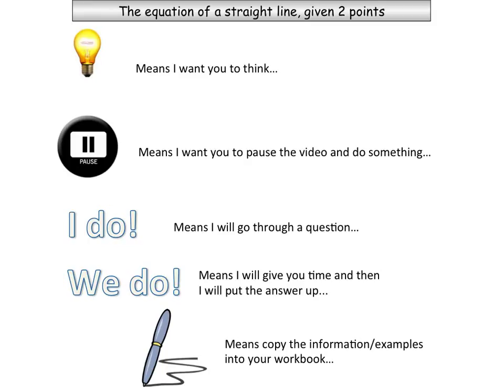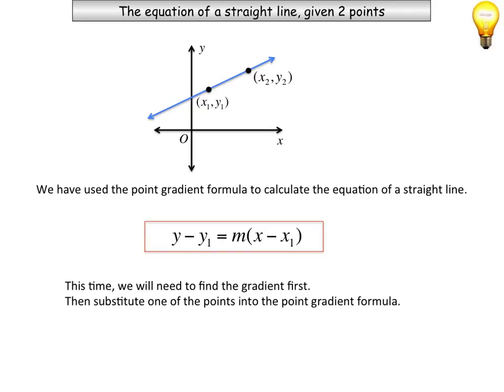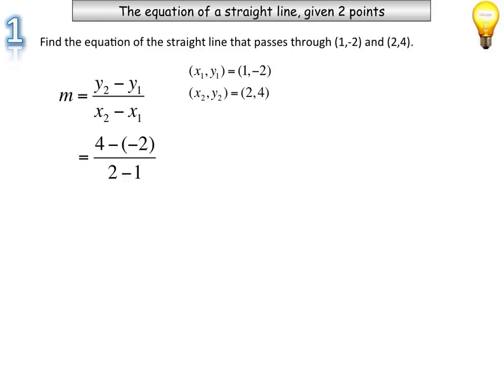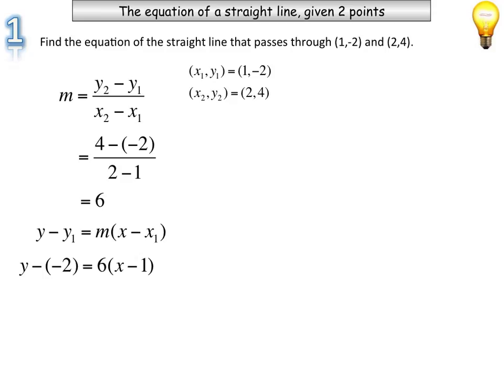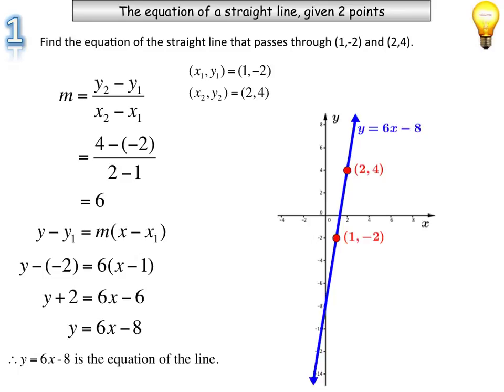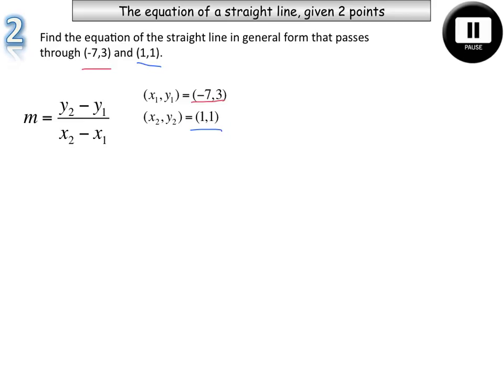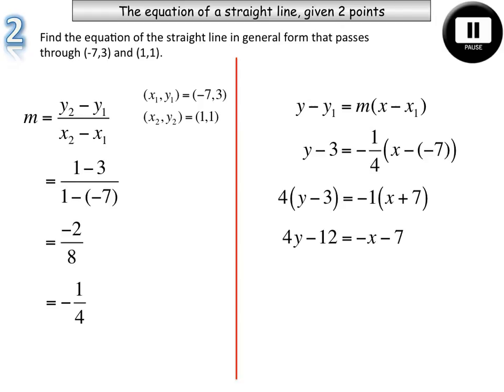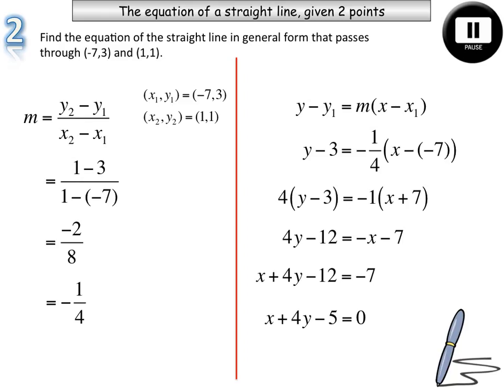Equation of a straight line given 2 points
This video explores how to find the equation of a straight line given 2 points.